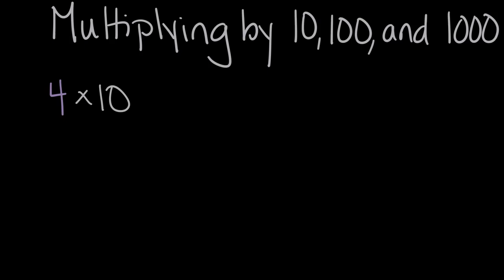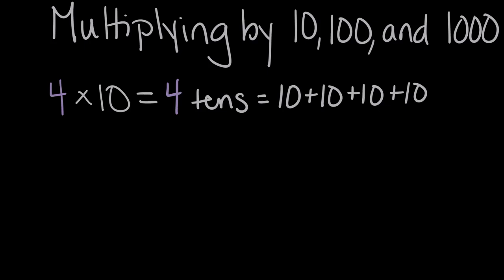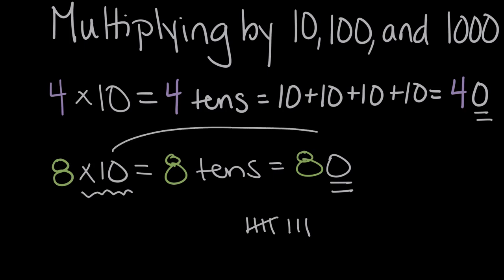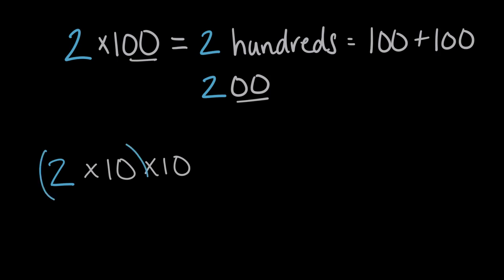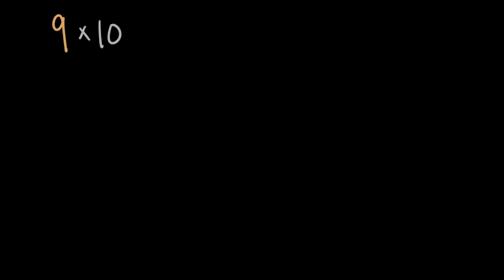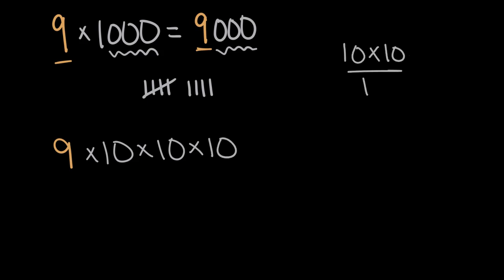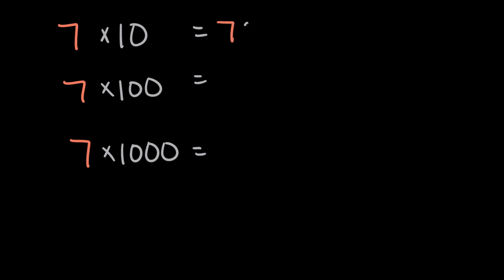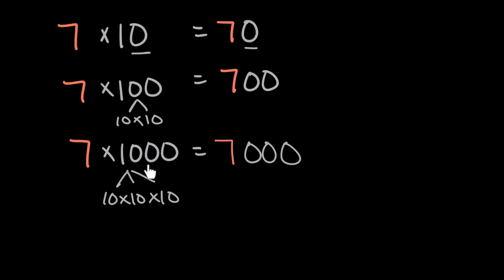Multiplying 1-digit numbers by 10, 100, and 1000 | Math | 4th grade | Khan Academy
Lindsay finds a pattern from multiplying 1-digit numbers by 10, 100, and 1000.

4th grade math on Khan Academy:  4th grade is the time to start really fine-tuning your arithmetic skills.  Not only will you be a multi-digit addition and subtraction rockstar, but you'll extend the multiplication and division that you started in 3rd grade to several digits.  You'll also discover that you sometimes have something left over (called a "remainder") when you divide.    In 3rd grade you learned what a fraction is.  Now you'll start adding, subtracting, multiplying, and comparing them.  You'll also see how they relate to decimals.   On other fronts, you'll learn how to convert between different units (which is super important when comparing the size and speed of robot unicorns in different countries) and continue your journey thinking about various shapes in two dimensions.  Some of the foundational concepts of geometry (like lines, rays and angles) also get introduced.   As always, we'll round this out with a healthy dose of applied word problems and explorations of number patterns and properties (including the ideas of factors, multiples and prime numbers).  The fun must not stop!  (Content was selected for this grade level based on a typical curriculum in the United States.)